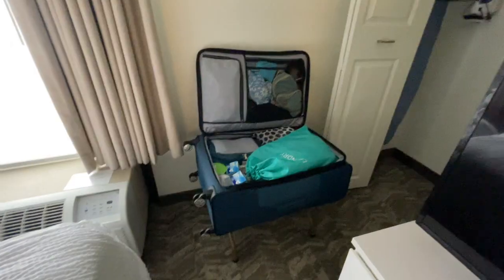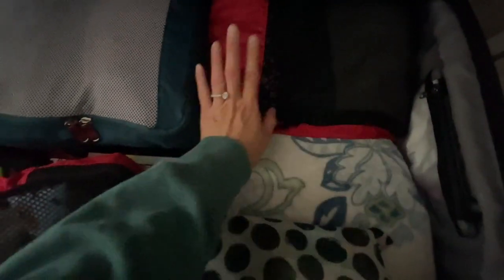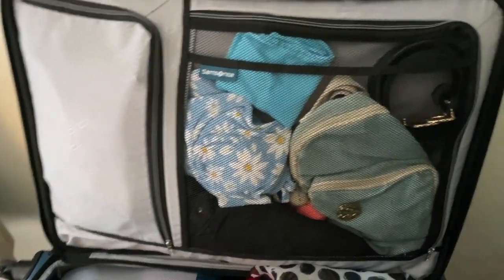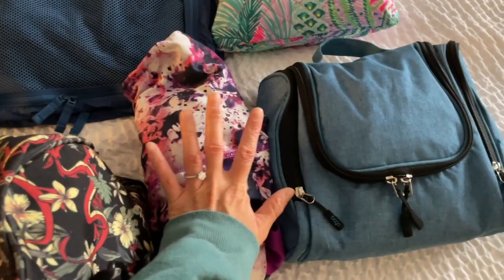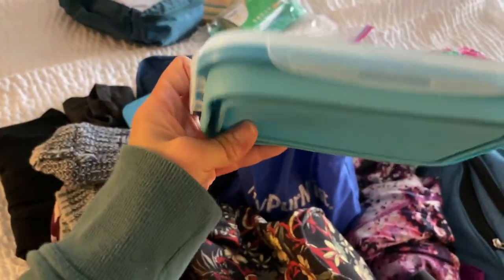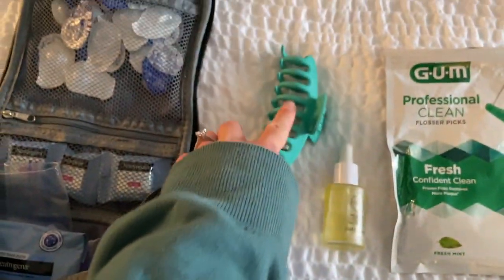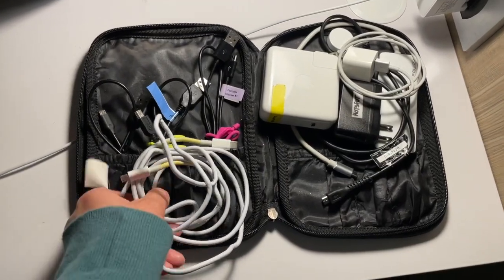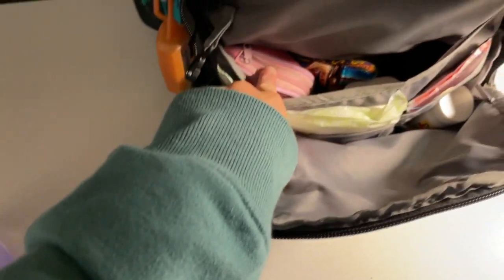How to Pack for a National Tour